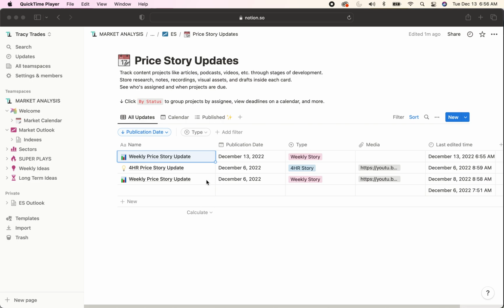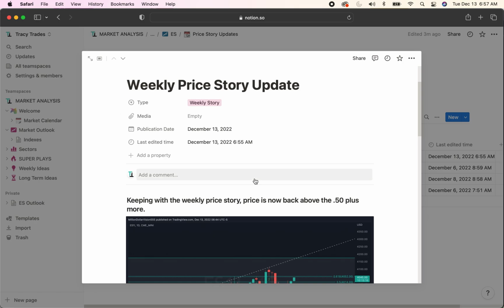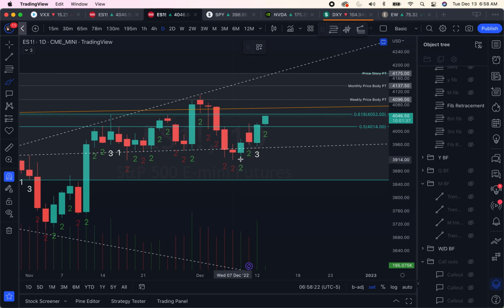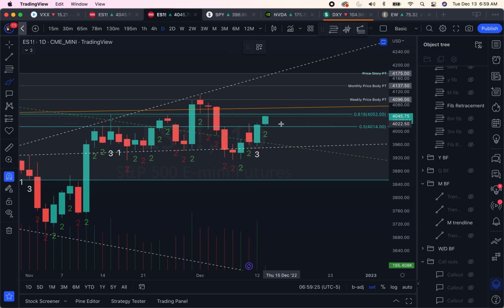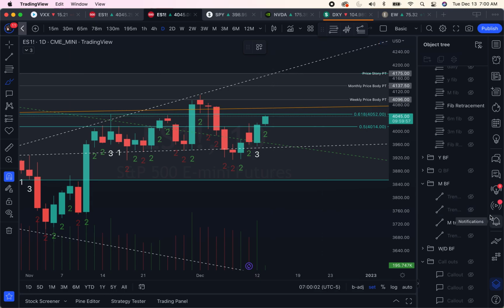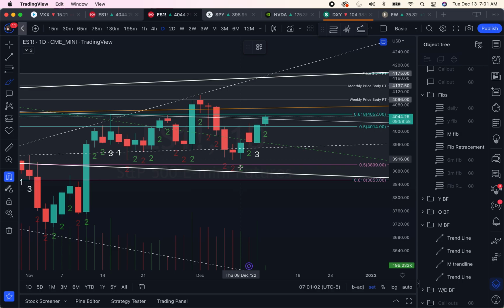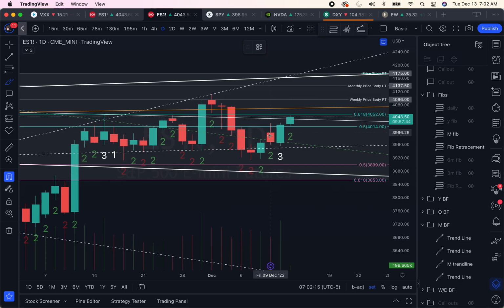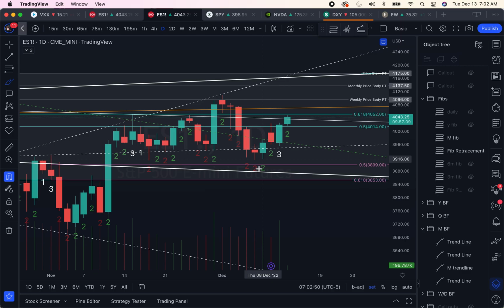ES Weekly Price Story Update & Why I was still Bullish